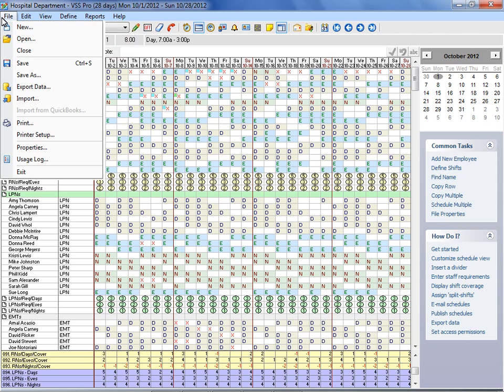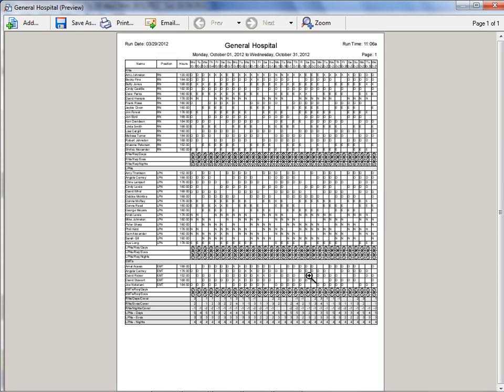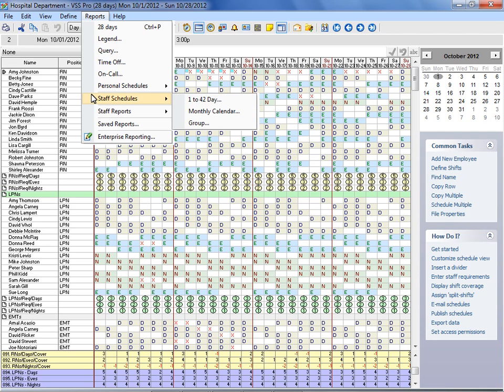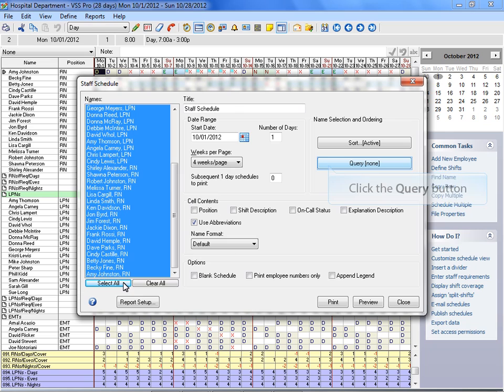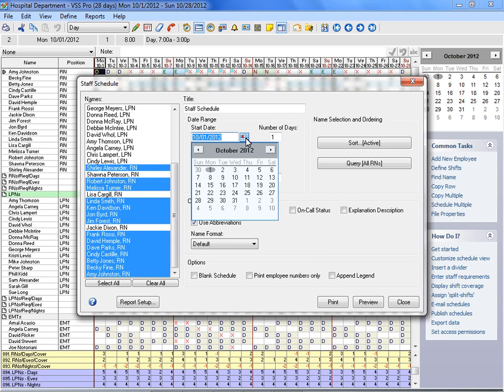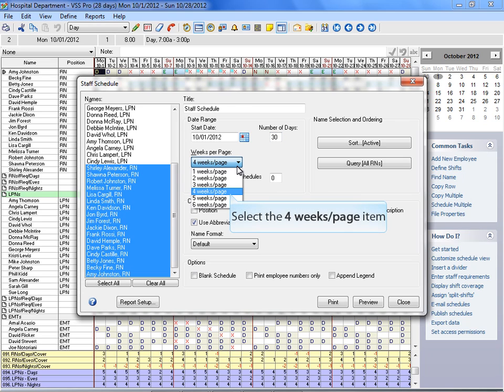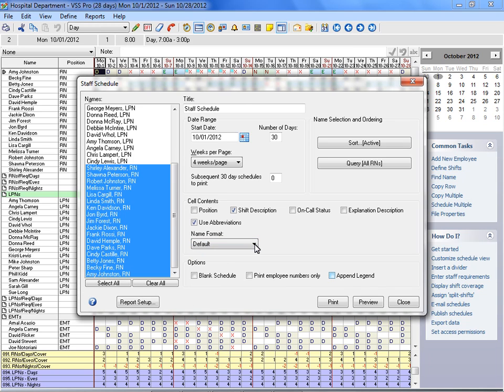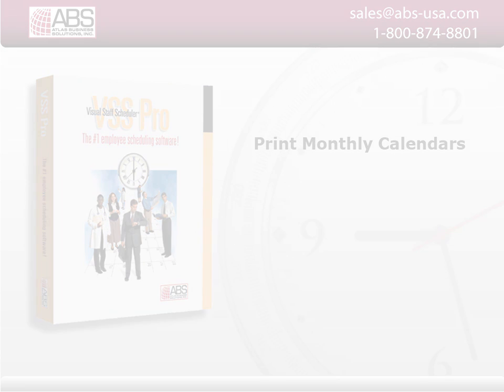Print Monthly Calendars Using Visual Staff Scheduler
Learn two easy ways to print monthly calendars using Visual Staff Scheduler. More information about the schedules and reports in this employee scheduling software can be found